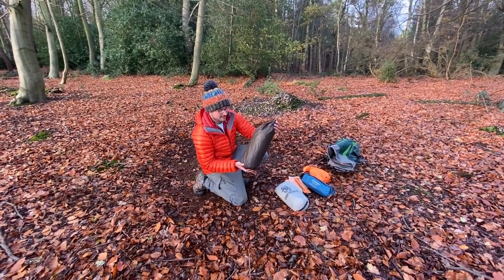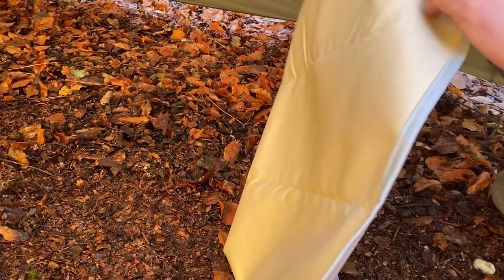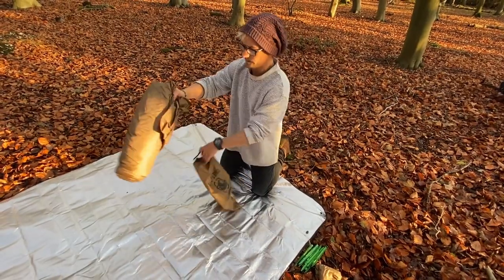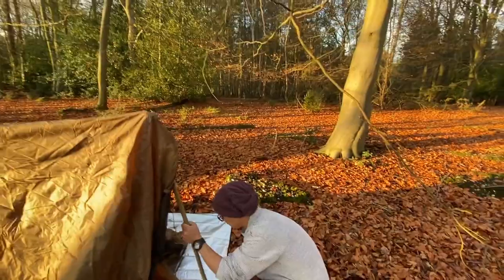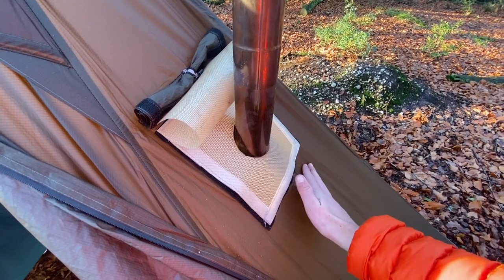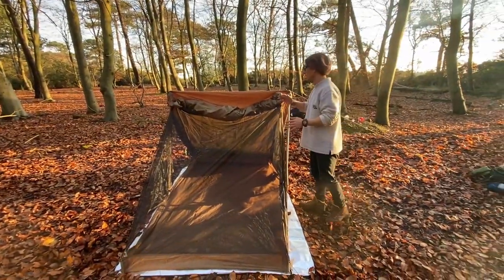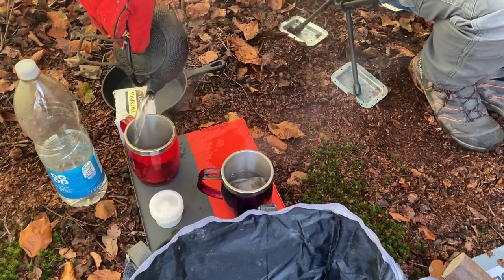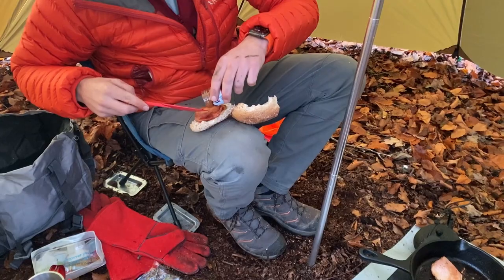OneTigris Review | Smokey Hut & Tangram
In this video we take a look at the OneTigris Tangram Ultralight trekking tent and the Black Orca Smokey Hut hot tent.

Special thanks to The Trials of Cato for providing music.

Featuring songs from the album 'Hide and Hair' by The Trials of Cato.

Equipment used:

Short microphone stand
Iphone X